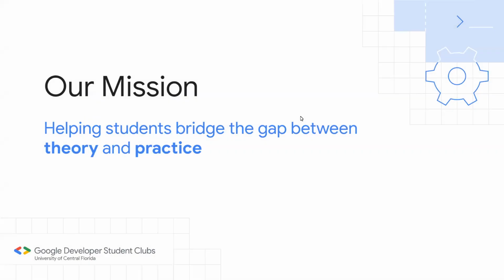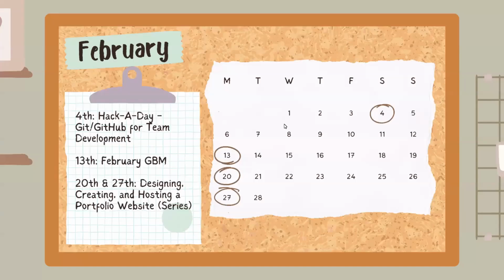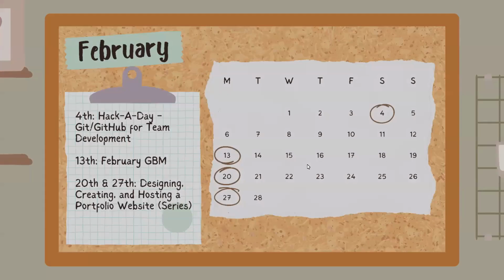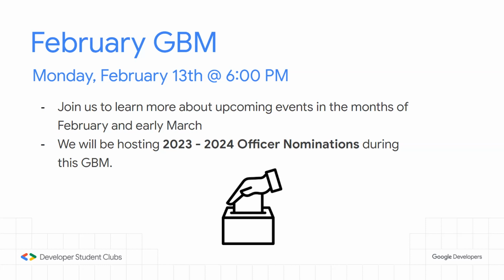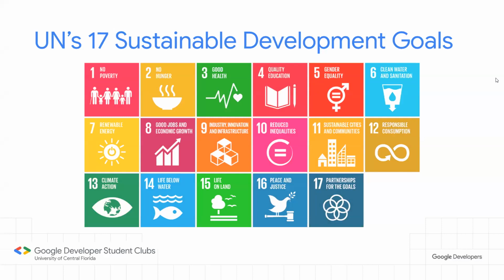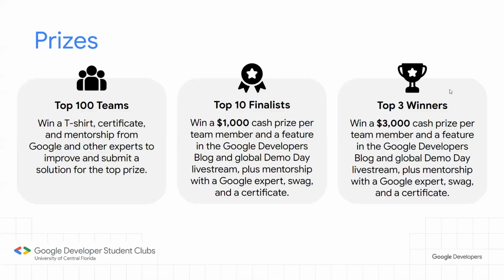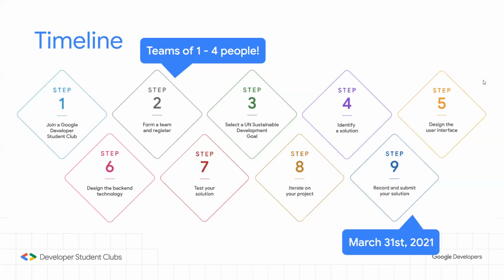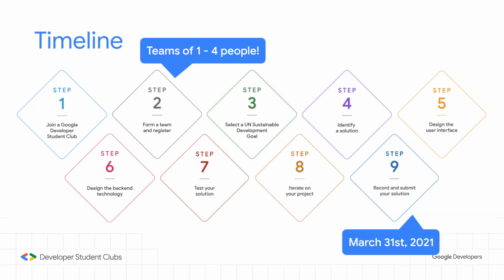January 2023 GBM